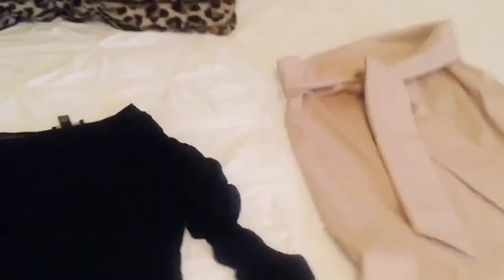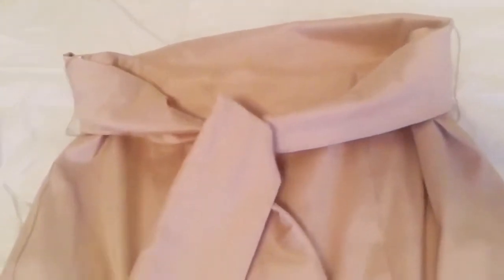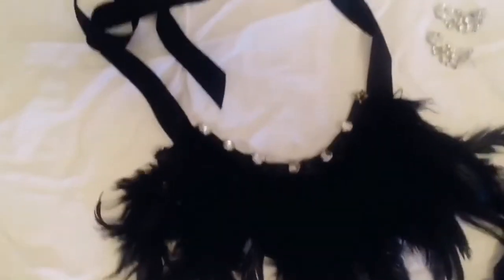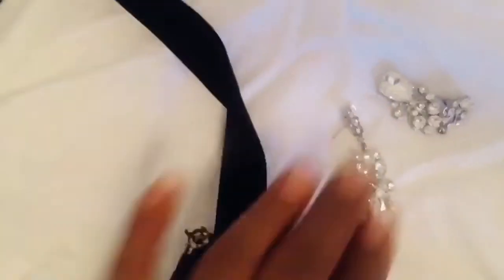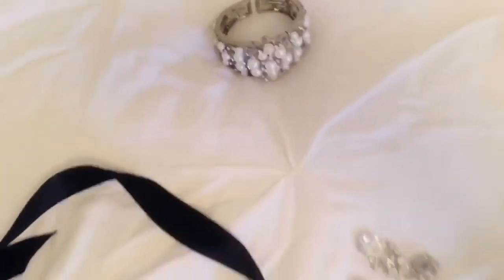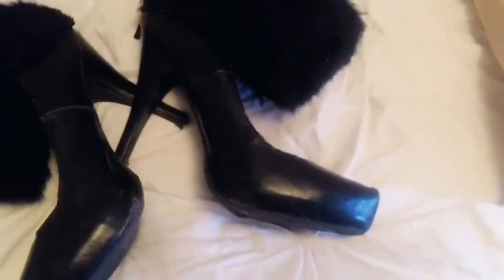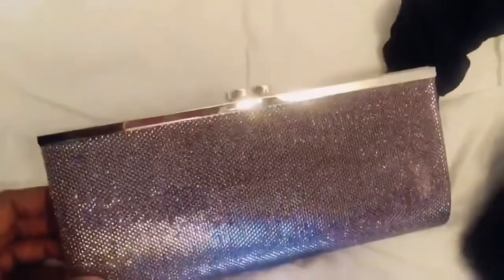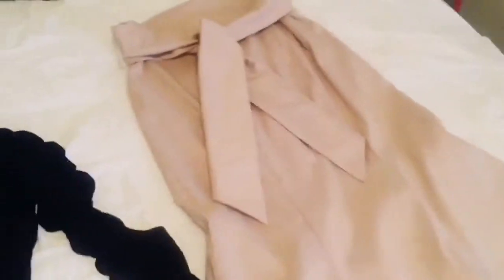GET READY WITH ME FOR THE AKA GALA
GET READY WITH ME FOR THE AKA GALA was a event I was invited to by my cousin who is a AKA, we dressed up in formal attire and we ate and dance, laughed and had a awesome time. This video is me getting ready for the event, makeup, hair and outfit! Don’t forget to leave me a comment telling me what you think of the look!